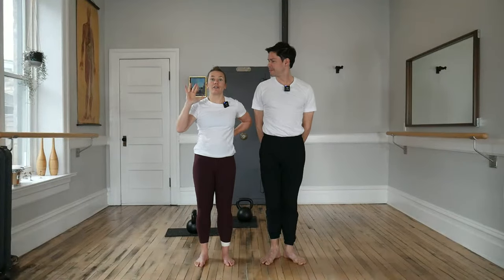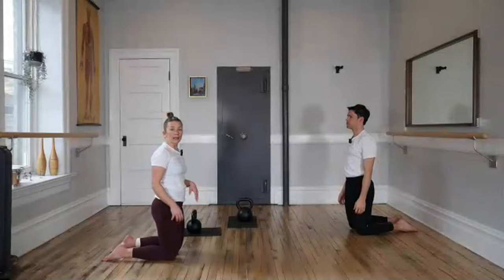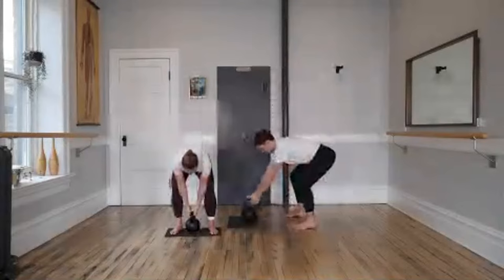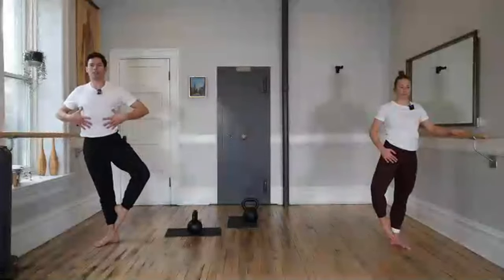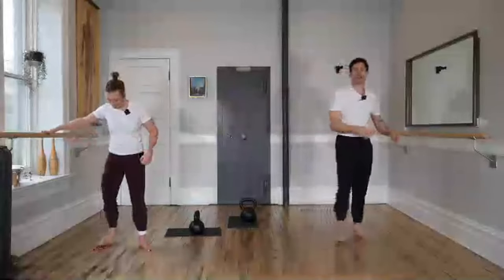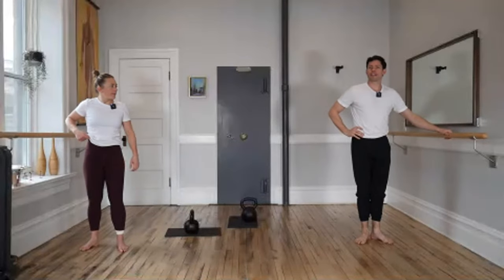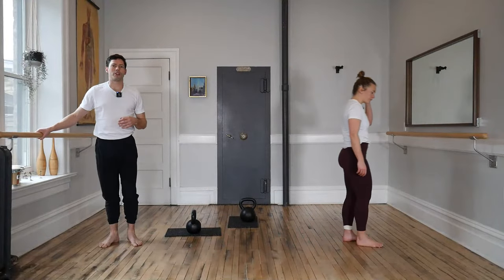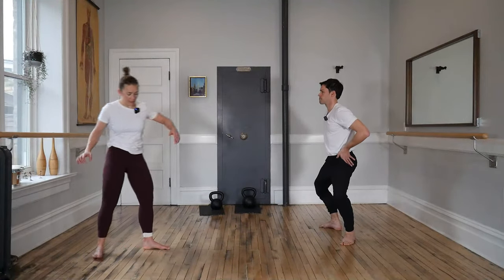The Barre Class | 30 mins | Presses + Pliés | Balance, kettlebells and strength | Week 5/7